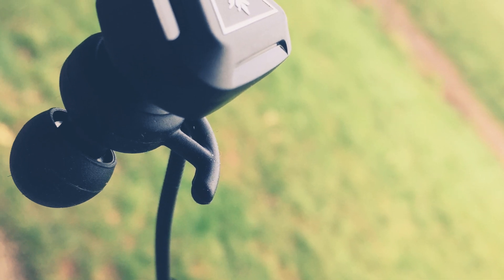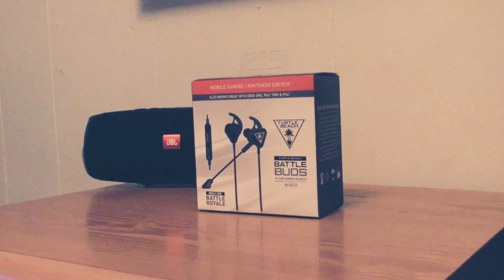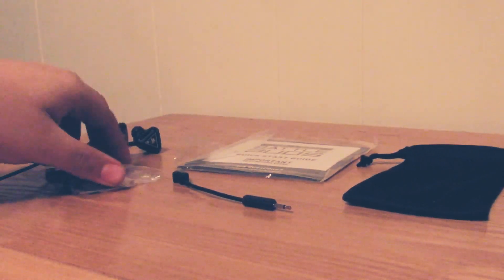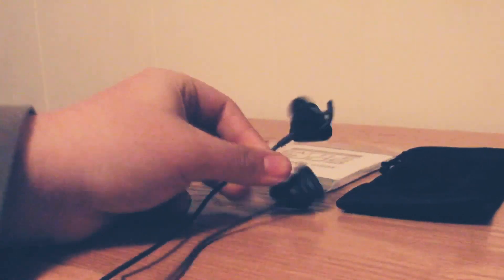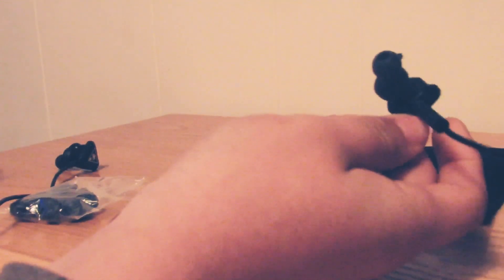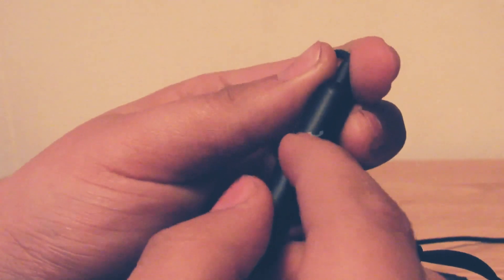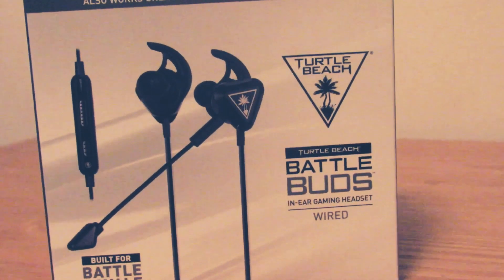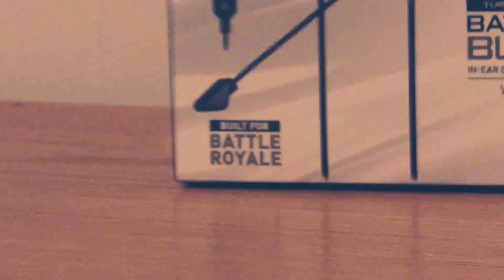TURTLE BEACH BATTLE BUDS